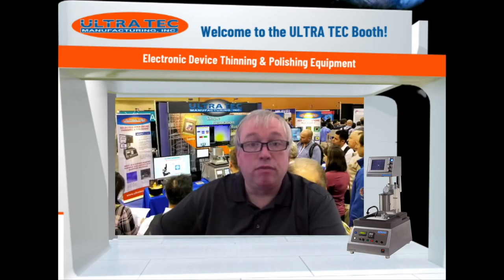ULTRA TEC Virtual Booth - Sample Prep